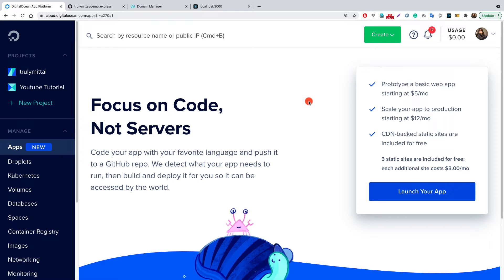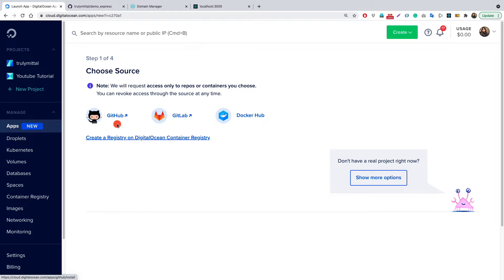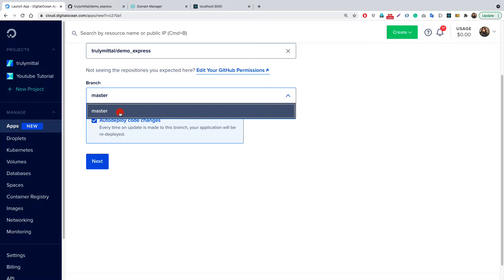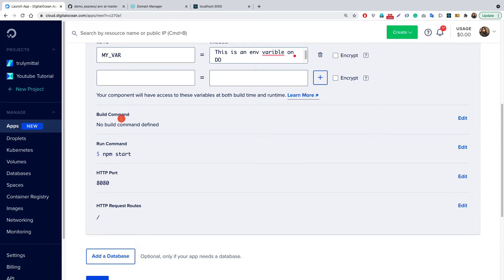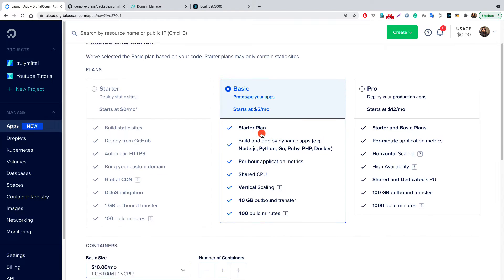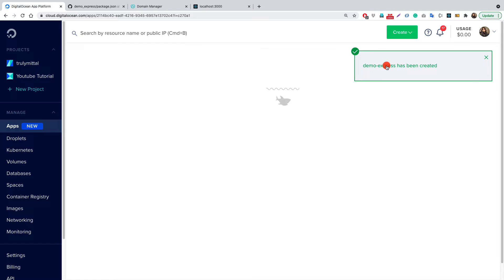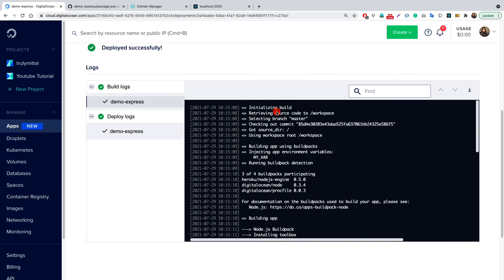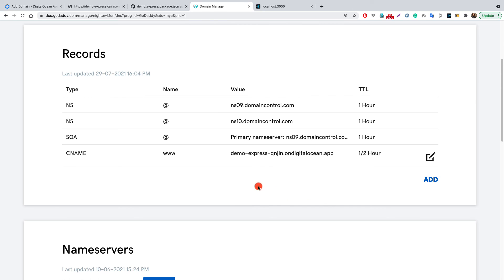How to deploy apps on the App Platform by Digital Ocean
In this video you will learn how to deploy apps on the app-platform by digital-ocean, it is much like heroku but far better in my opinion, easier to use and fast.